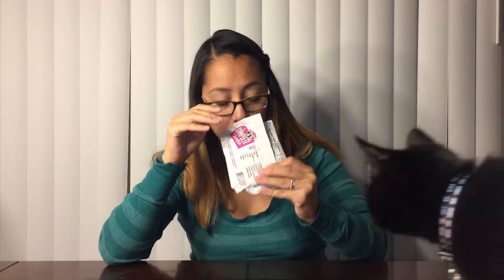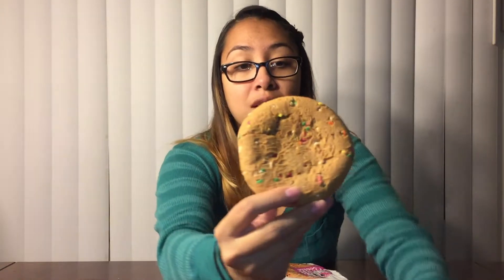100 New Flavors: Day 44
Today is day 44! I decided to try Lenny and Larry’s Big Cookie. I wanted to try it because the packaging made the cookie seem colorful and delicious. It wasn’t till I got home that I realized that it was VEGAN! I hate vegan food. I still gave it a fair chance and once I opened the package I knew it wasn’t going to taste like a normal cookie. Sad day. It was not delicious in any way and it was a big disappointment. Not a cookie.